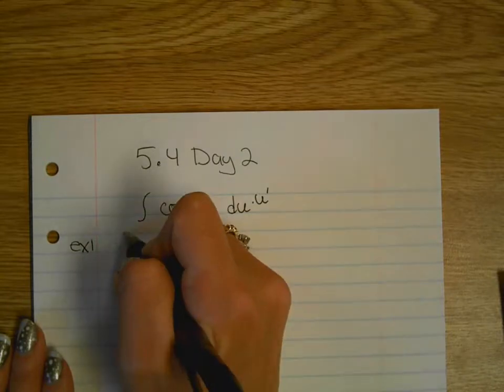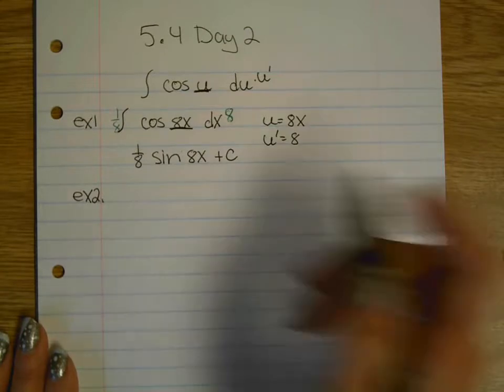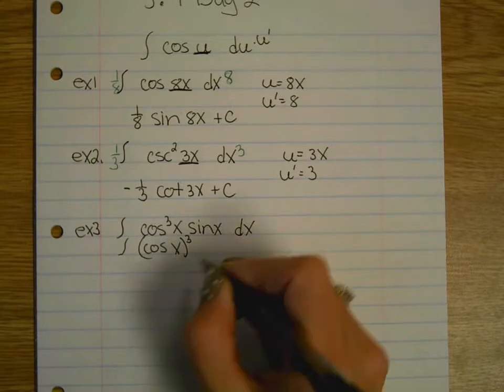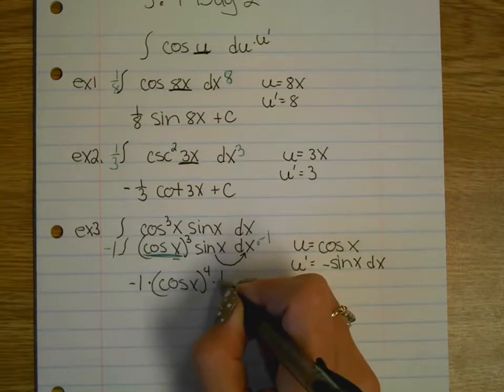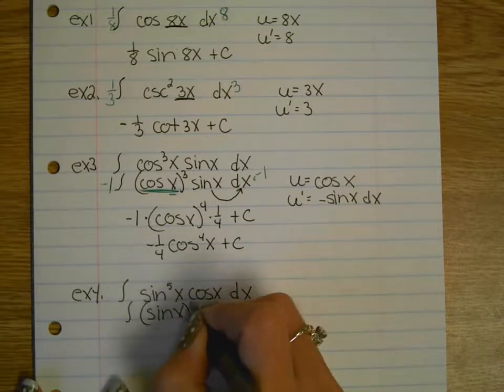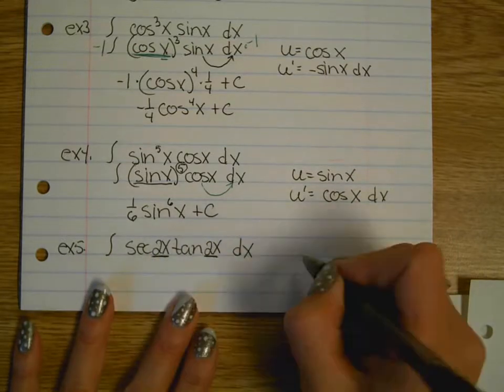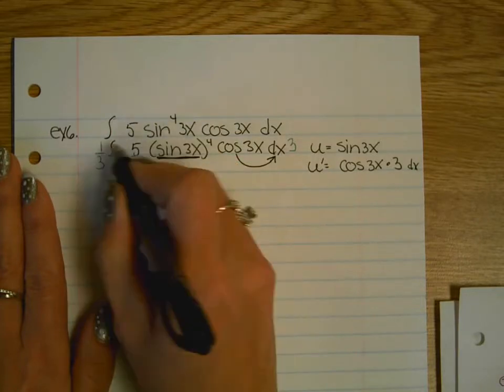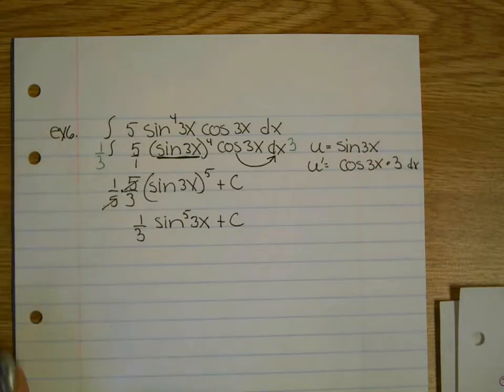C 5 4 Day 2 2017